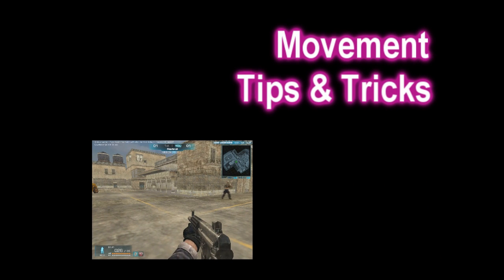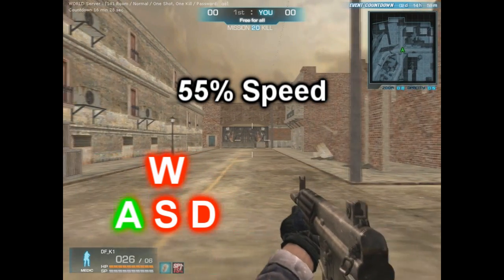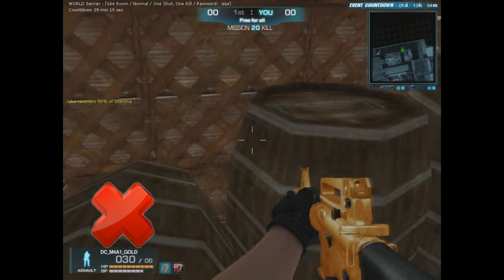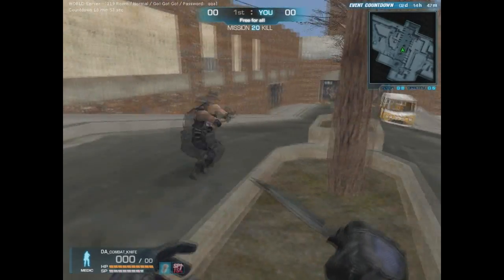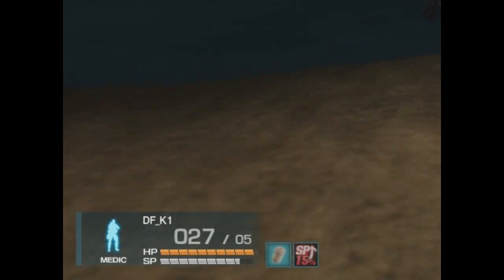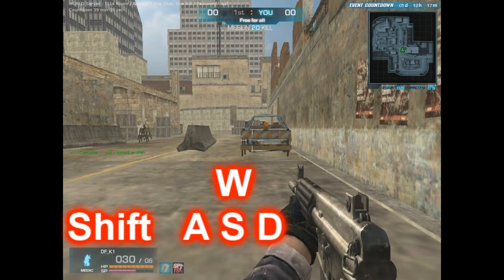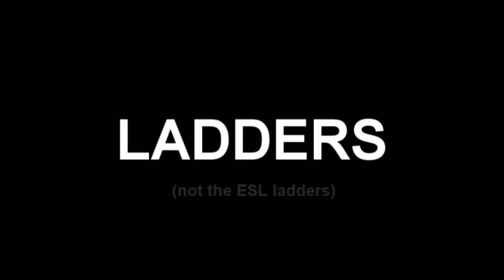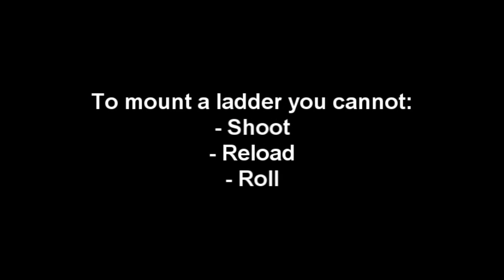WarRock Movement Tips and Tricks - Cryption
Hey everyone Jake here. :)
Originally I wanted to make this video a full and complete guide discussing everything there is to do with movement, and trying to teach players how they should move in certain ways. But movement for WarRock is such a personal thing which takes a lot of practice to master. So this video turned into a "Tips & Tricks" video which talks about certain movement techniques, but it doesn't give too much detail on how to apply these tricks in actual matches. This video should hopefully equip you with some extra tricks when you go into battle, but how you use them and in what situations is for you to figure out.

I hope that this video is instructional and helpful and I think that a player at any level of experience can learn at least one helpful thing from this video. If not they should at least find something interesting.

Songs in order:
Meiko - Leave The Lights On (Krot Remix)
Nero - Promises